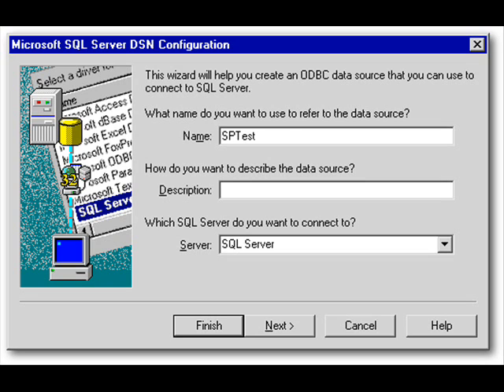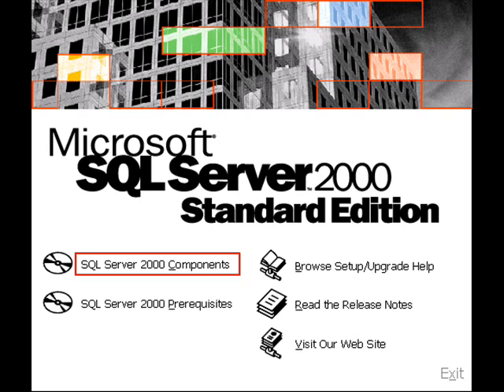MS SQL Server & Microsoft Access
A comparison between MS SQL Server and Microsoft Access